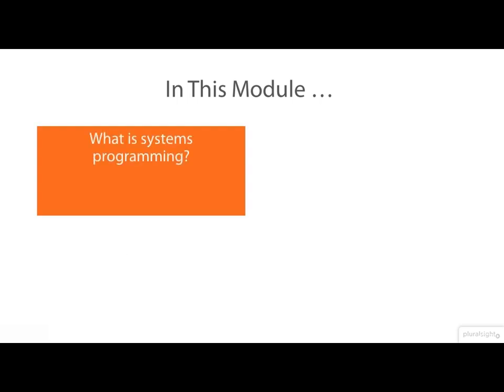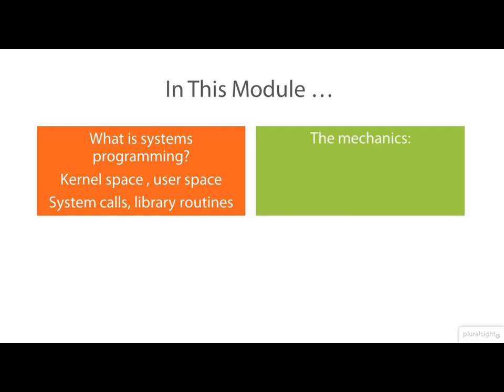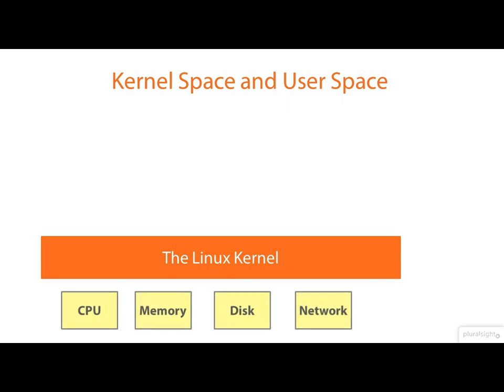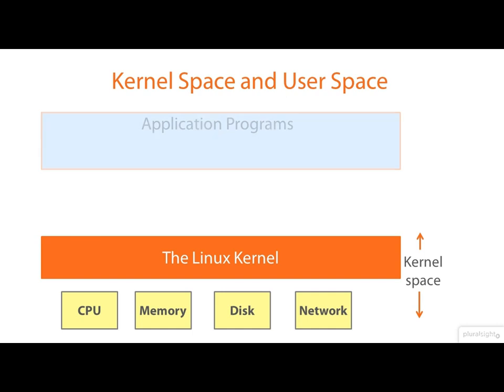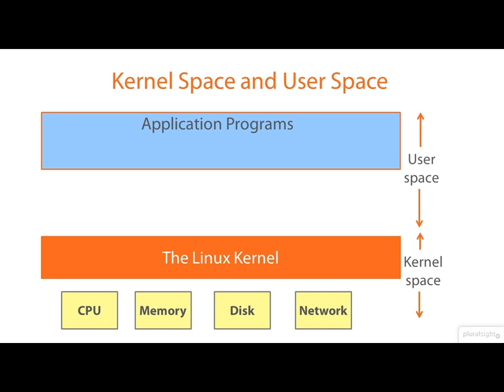01 01 Kernel Space and User Space